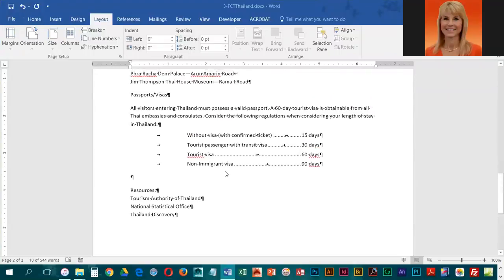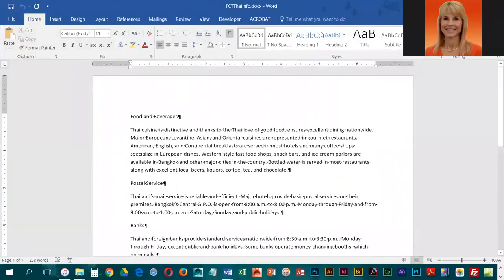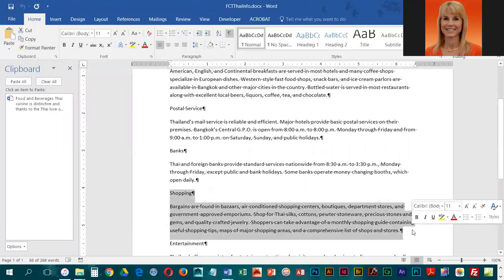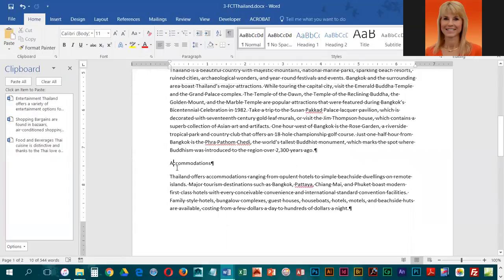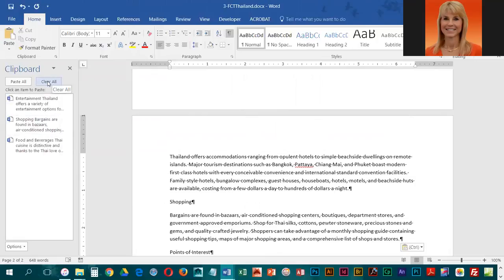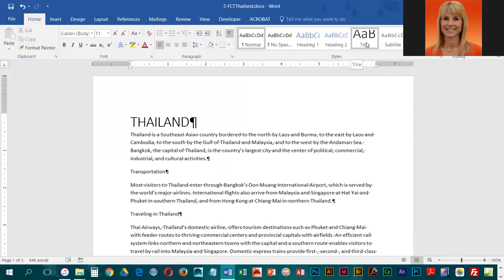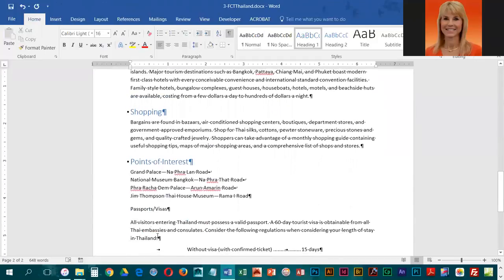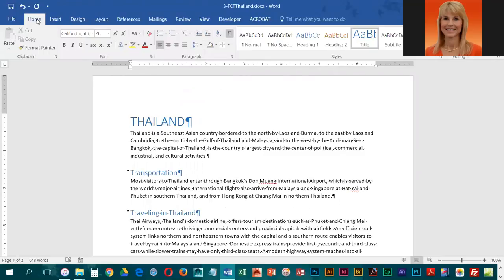Activity 3 2